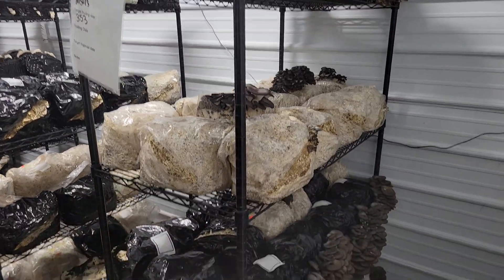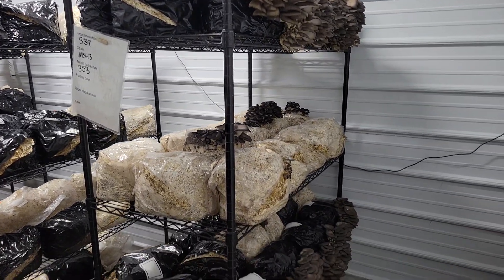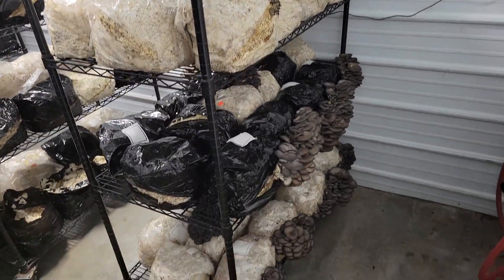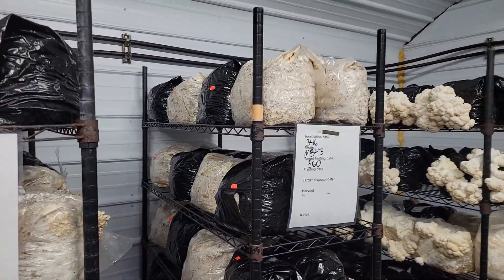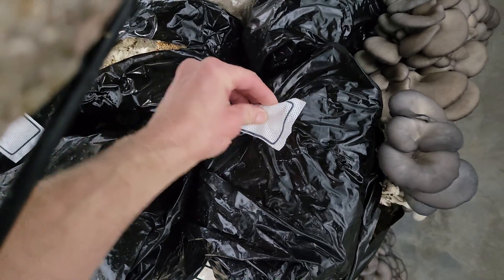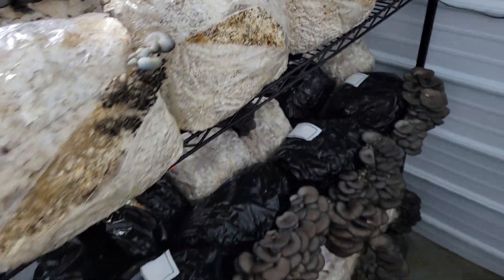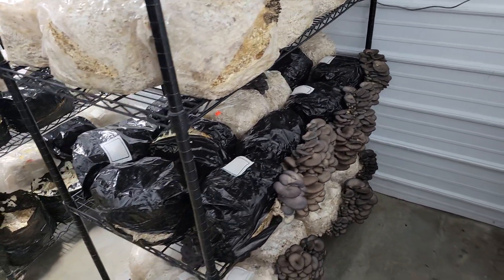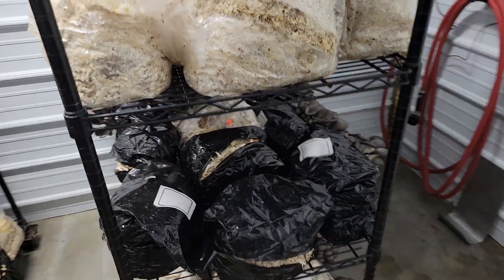Increase Mushroom Yield 10+% with black bags!!!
The trial was with Blue oyster 43, substrate 9.5lb 35% soy hull & oak sawdust bag, 4oz scop of spawn per bag.
XLS-A bag average harvest 1.98 lbs
XLS-A Black average harvest 2.33 lbs.